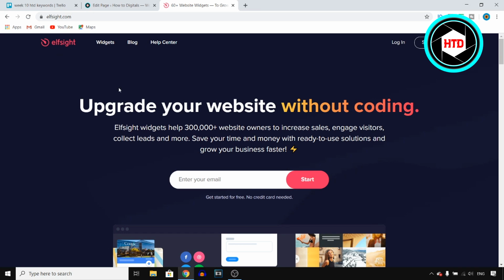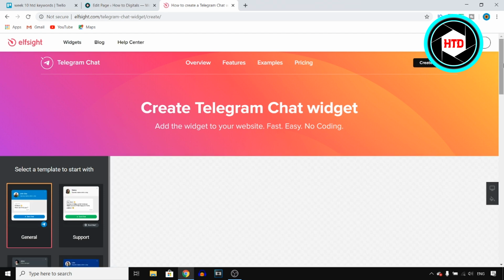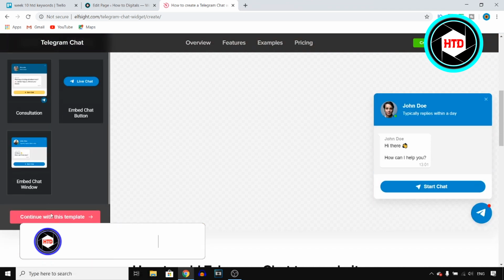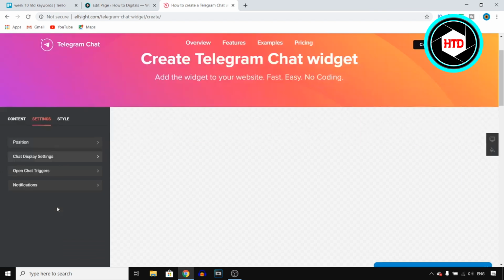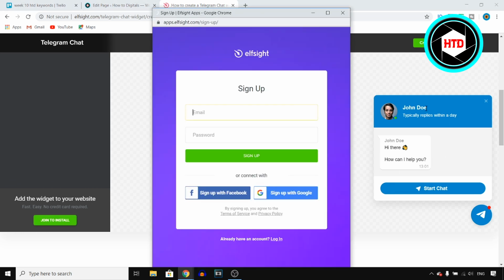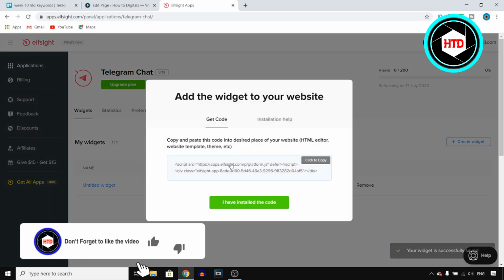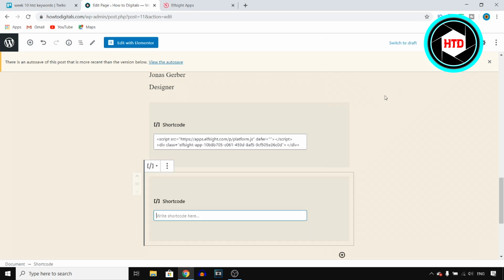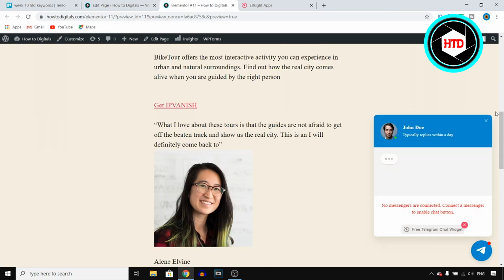How to Add Telegram Chat in WordPress (Simple)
Learn How to Add Telegram Chat in WordPress

In this video I show you how you can add a telegram chat in wordpress. Do you want to have the telegram chat on your wordpress website? I'll show you step by step how you can add the telegram chat in just a few minutes!